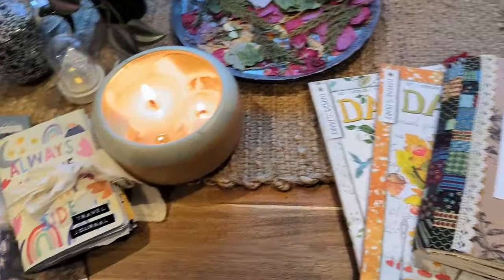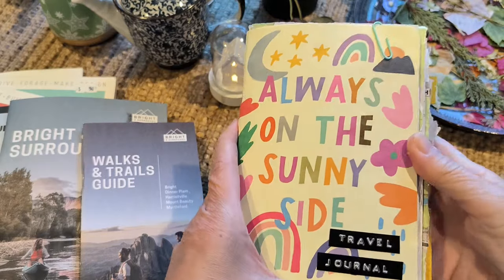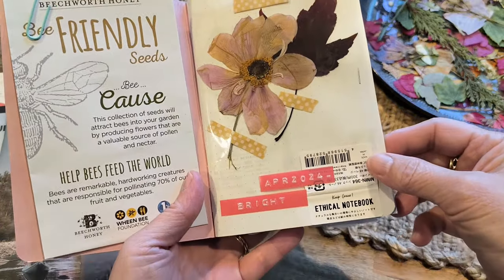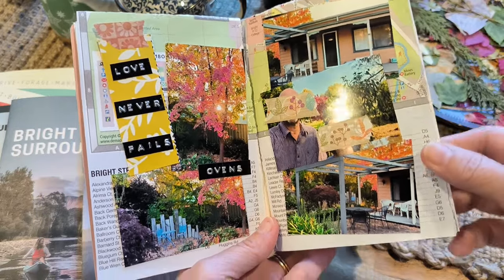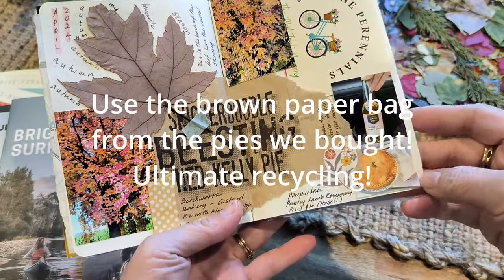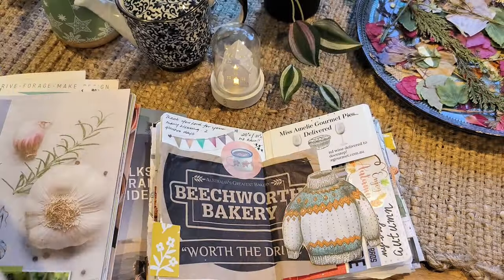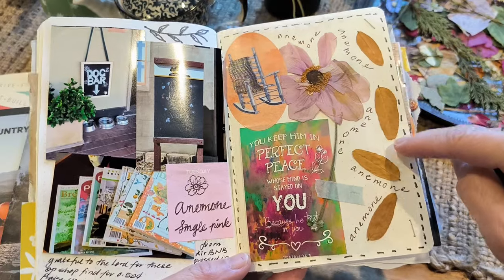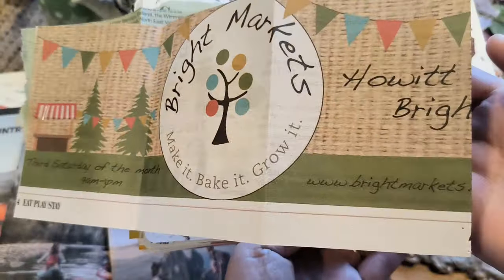🌎 Completed Travel Junk Journal in 2 days I Mini Travel Journal ideas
I'm new to Junk journaling / Art journaling. Documenting my progress here so I can look back to see how far I've come. Sharing with you the tips, ideas & mini junk journal activities that I've discovered so that you can do it at HOME without expensive tools & supplies. At  @onbeingwhole  I share how to CREATE SPACE to Junk Journal / Art journal for selfcare, unplugging & mental health. I will share how it can be part of your everyday routine even though we ALL lead very busy lives. It does not need to be complicated.
I share my honest experiences, so you can benefit from my success and pitfalls. In this journey, I have learned much but the most important one is ...NEVER STOP EXPLORING!!!  @onbeingwhole
The day I stop exploring, is the day I stop GROWING!
xCheryl